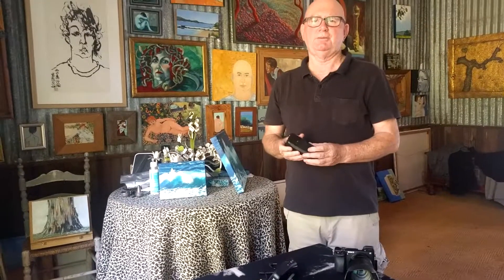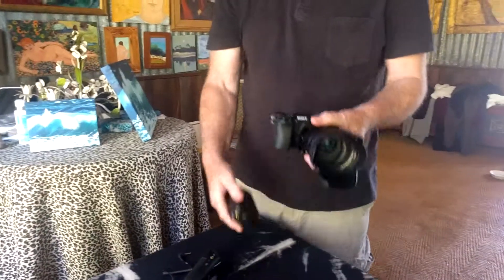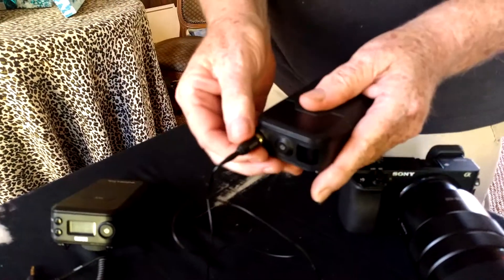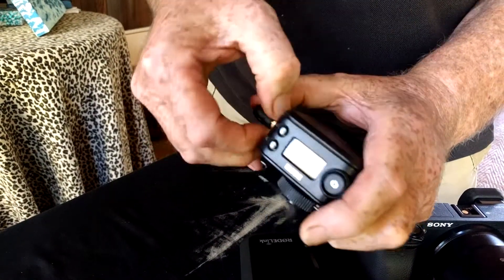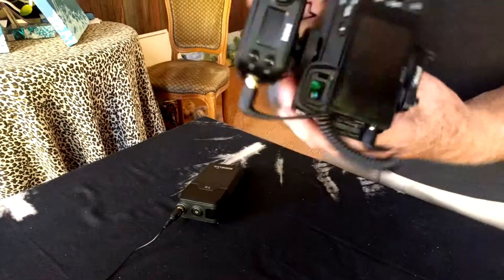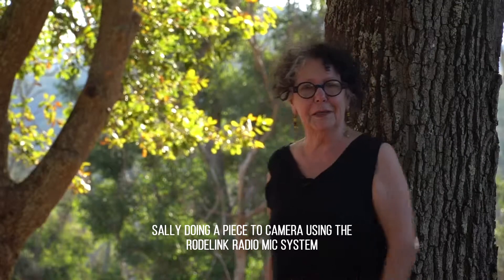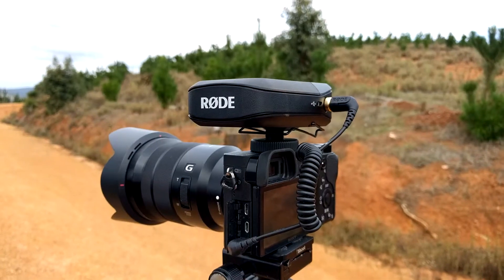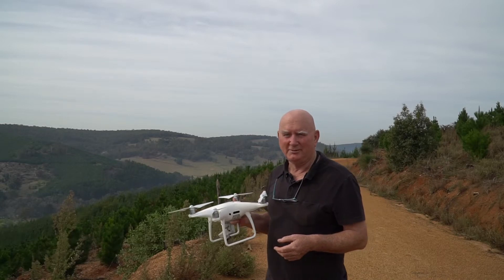Rode BTS westwideopen media